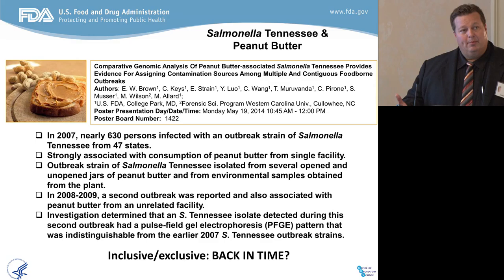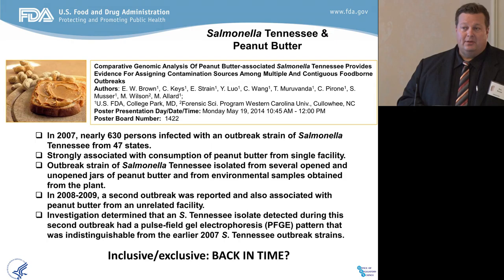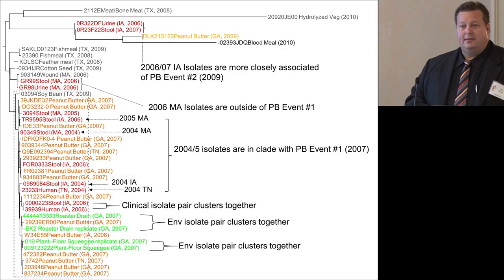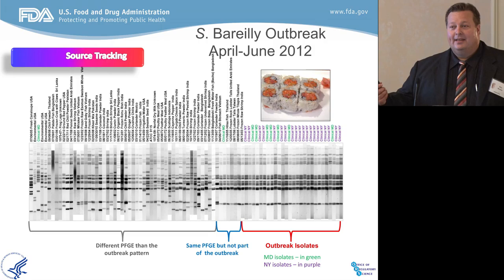ILSI NA: Whole‐Genome Sequencing for Regulatory Science (Eric Brown)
ILSI North America FNSP Mid‐Year Meeting – 30 June 2015 – Washington, DC

Eric Brown, PhD, FDA, on Whole‐Genome Sequencing for Regulatory Science and the Forging of a Global Food Safety Network for Source Tracking of Bacterial Pathogens